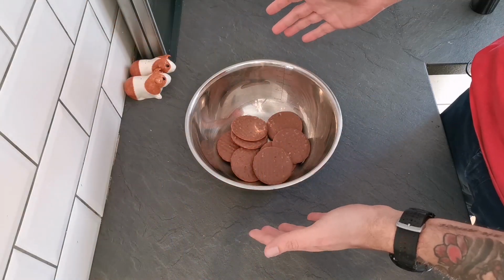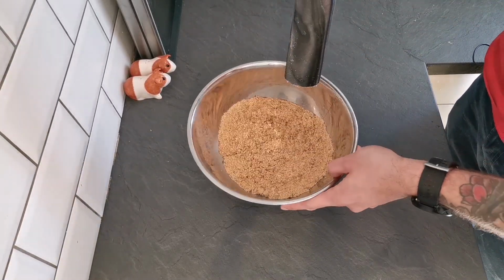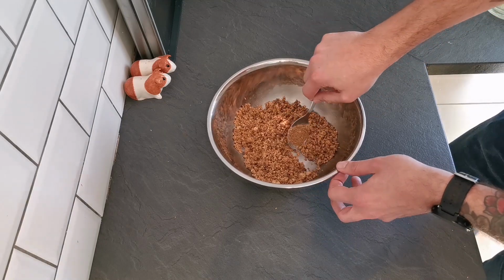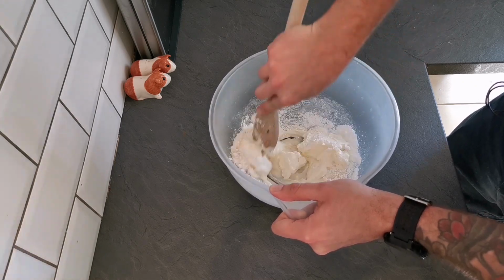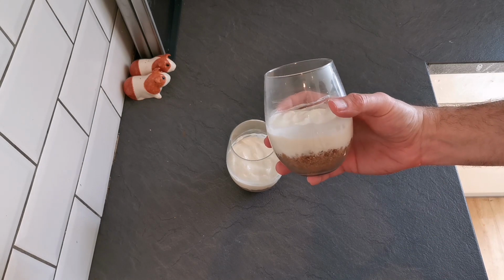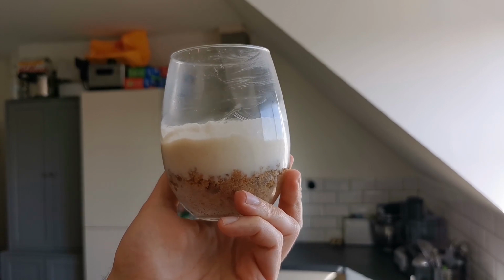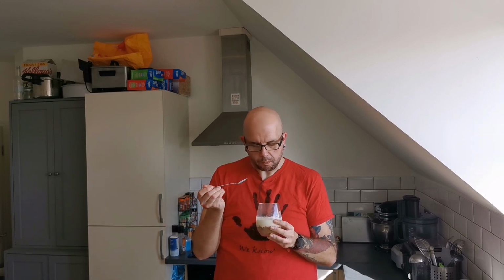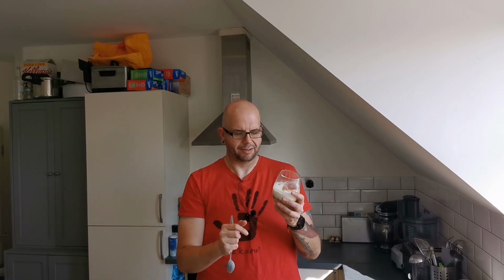Quick Cheesecake | 30 min Cheesecake Recipe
The one where Matt shows you how to make a quick 30-minute cheesecake where you can scratch your cheesecake itch but you don't want to wait around. Perfect for those living the single life or if you're looking for something to lift those isolation blues!

Intro ends at 1:47

Ingredients

200g Full Fat Cream Cheese
100ml Sour Cream
6 - 8 Tbsp Icing Sugar
2 Tsp Vanilla Extract
150g Biscuits
50g Butter, melted